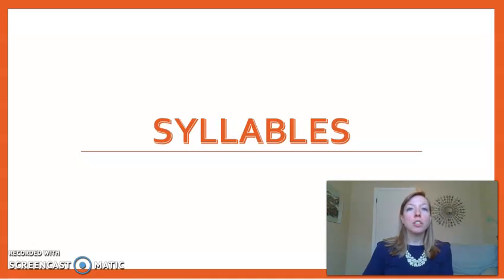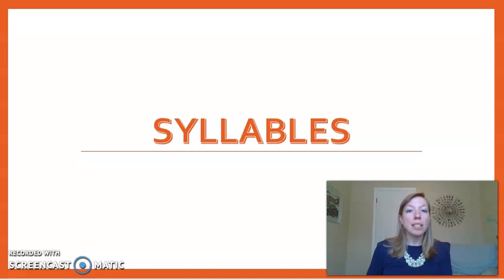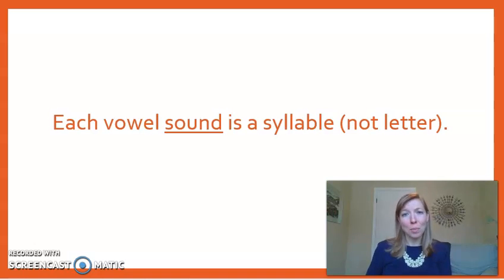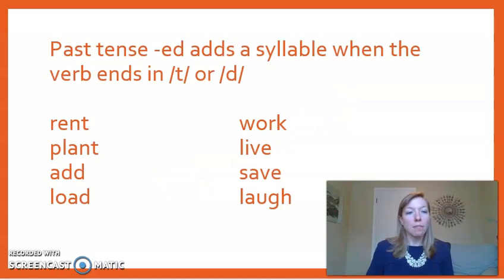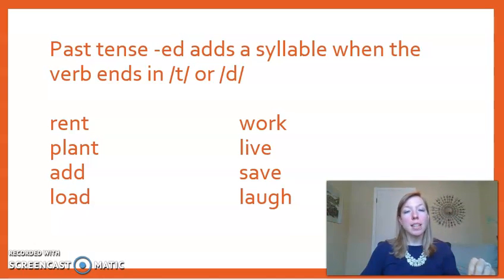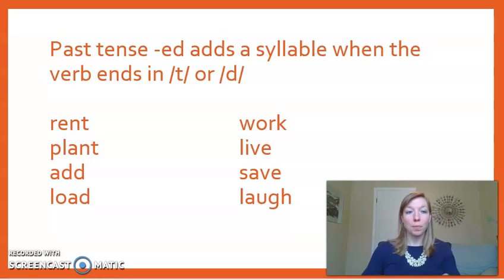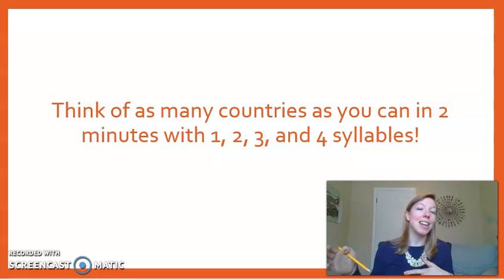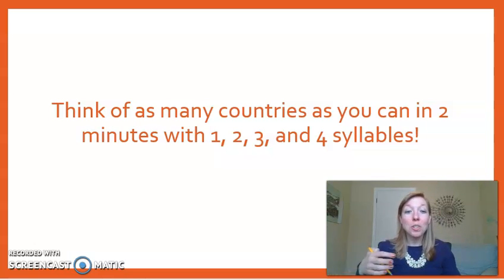Tutor Tip 9: Syllables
Today's tutor tip starts off a mini-series for ESL tutors about pronunciation. Syllables are the building block of clear pronunciation - start here!